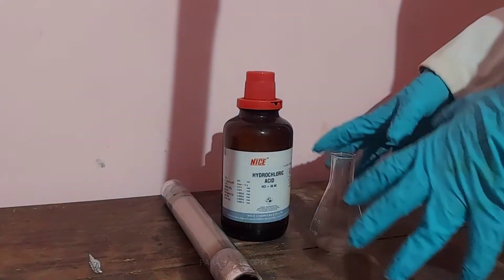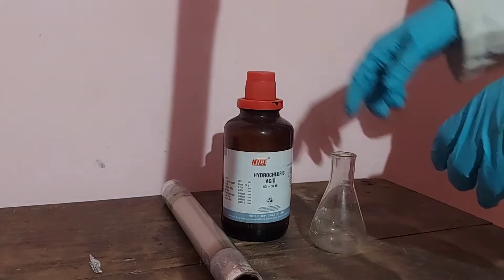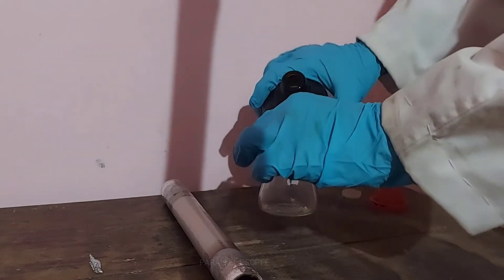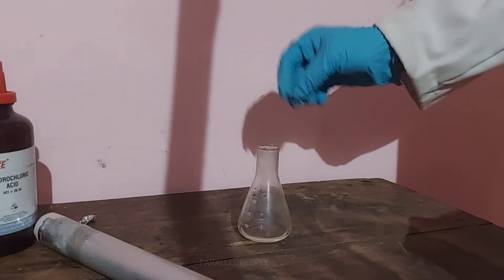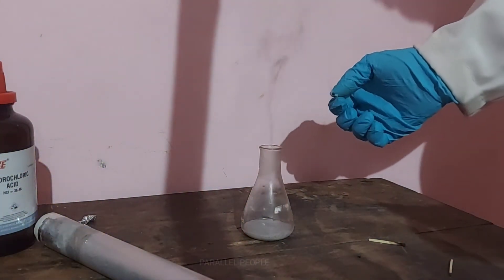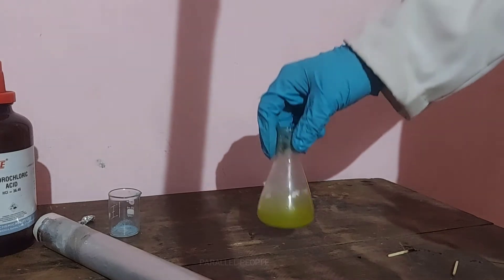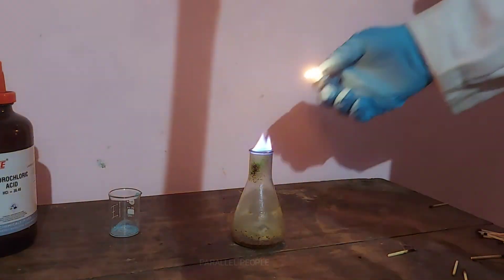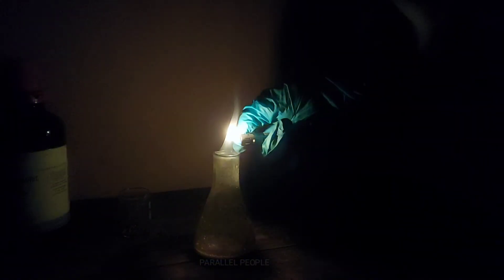Dancing Flame Experiment.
Hai friends,
This video is about dancing flame experiment. For this beautiful chemical experiment we need Hydrochloric acid, Copper sulphate and Aluminium foil.
It will give a beautiful blue flame with a woosh sound.

This video will be the result of your search about
chemical experiment,
science experiment,
dancing fire experiment,
hydrochloric acid experiment,
etc.